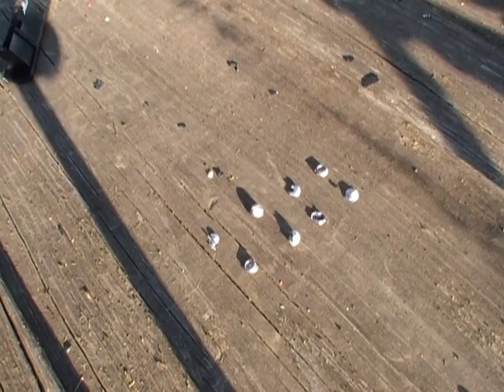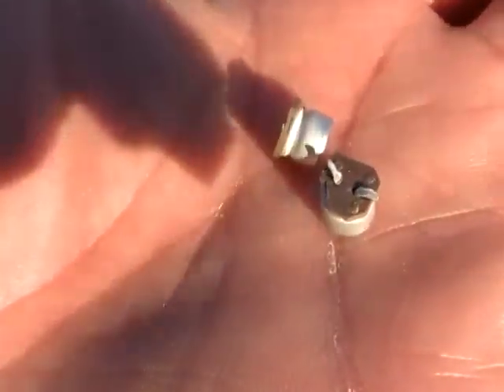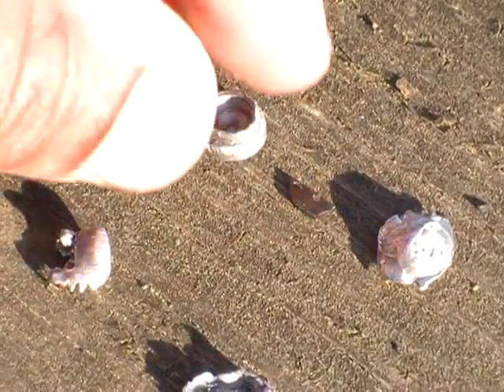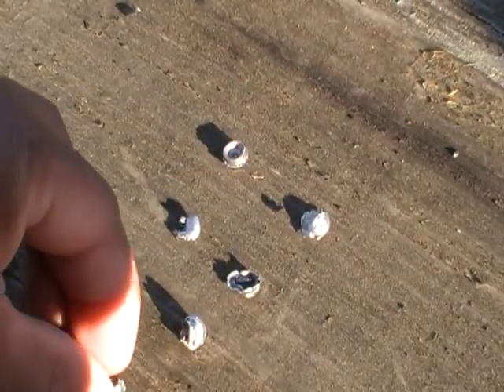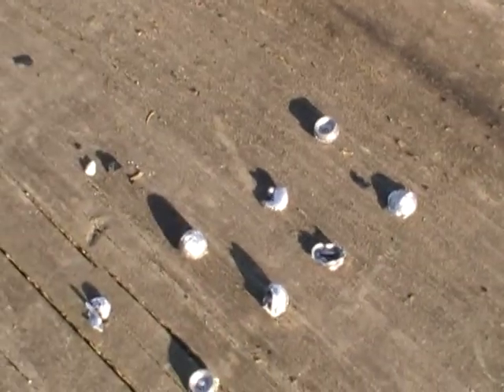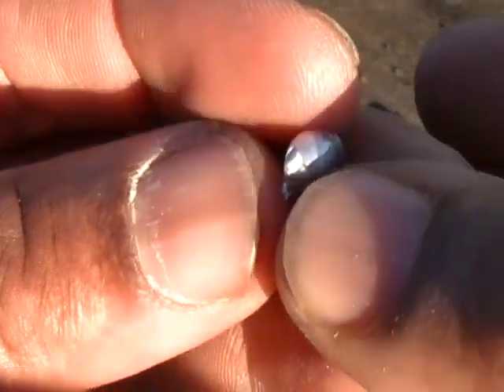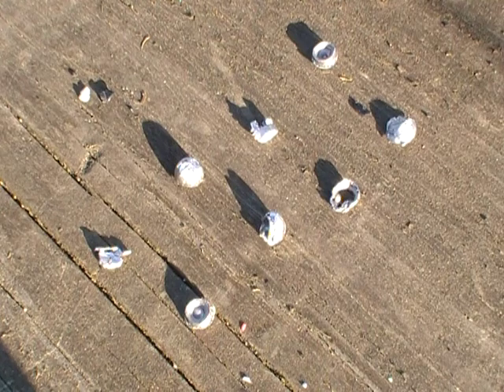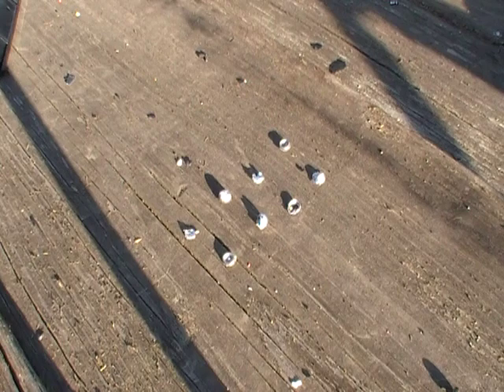Air Force Condor Penetration Test Recovered Pellets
This is what happened to the pellets used in the penetration test. They are all, for the most part, battered beyond positive identification.

Pellets use in the test were:

1. Eunjin Hard Hitting Hunting Pellets
2. Predator Big Boy Heavyweight
3. Beeman Silver Arrow
4. Predator Polymag
5. Beeman Crow Magnum
6. Beeman Silver Bear
7. H&N Baracuda Hunter Supreme
8. H&N Grizzly
9. Gamo Raptor